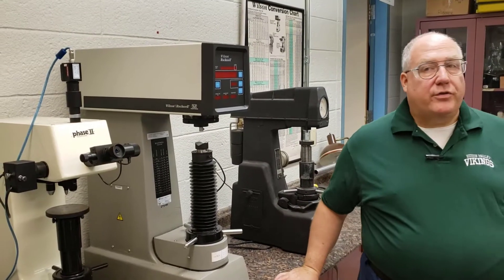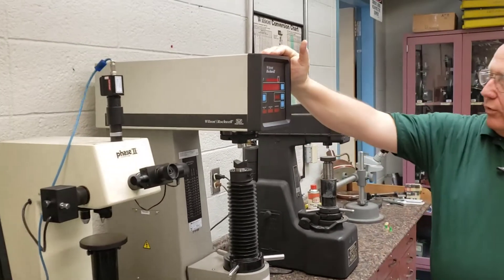How To: Use Electronic Rockwell Hardness Tester with a flat sample using HRB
How to get a hardness reading using an electronic Rockwell hardness tester. In this video, we use a Rockwell B scale with a flat sample. For HVCC students, there is a nice PDF file describing Rockwell test procedures and all the conversion tables for round specimens. The link is